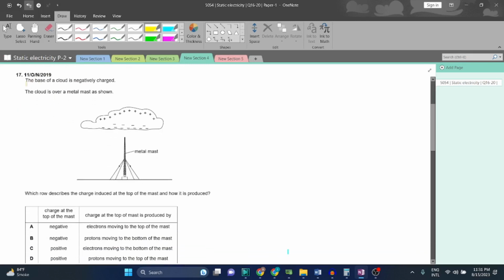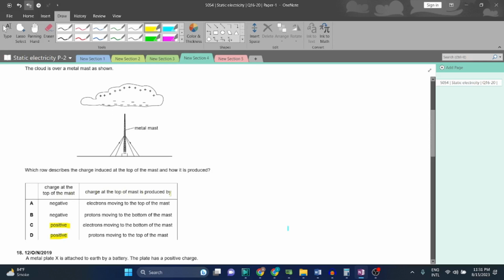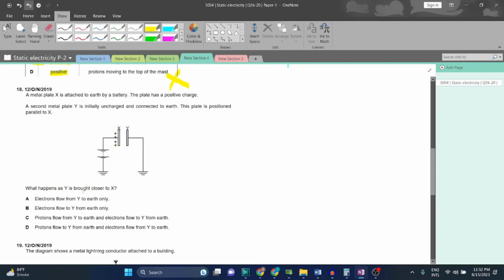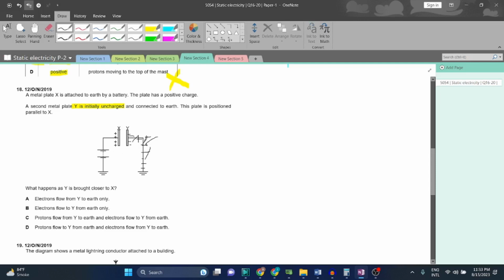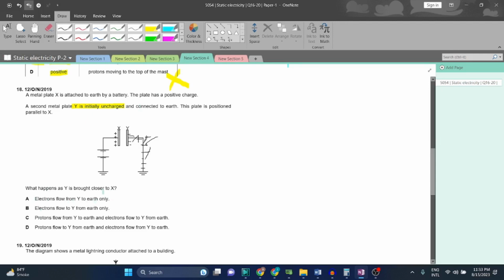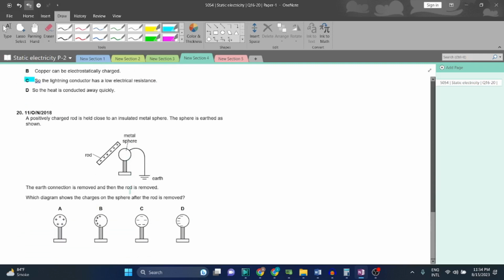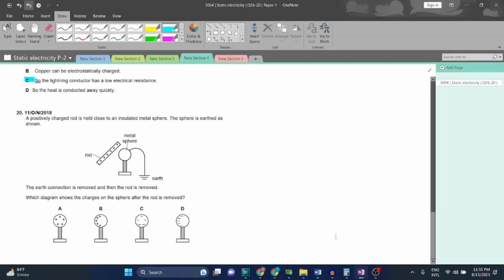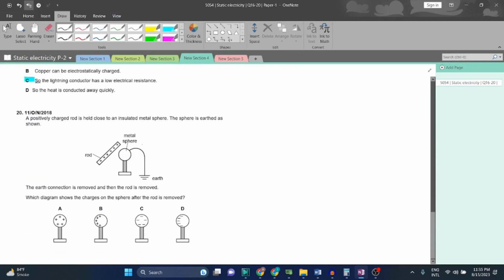5054 | Static electricity | Q16-20 | Paper-1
This video will guide you how to solve Static electricity O-Level questions in an elaborative manner.